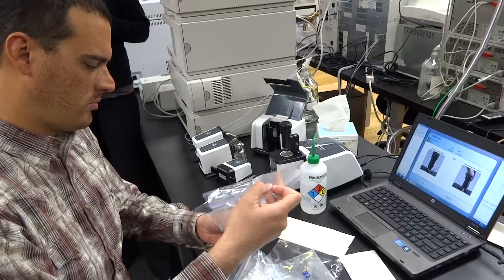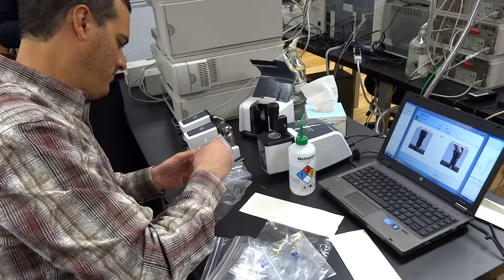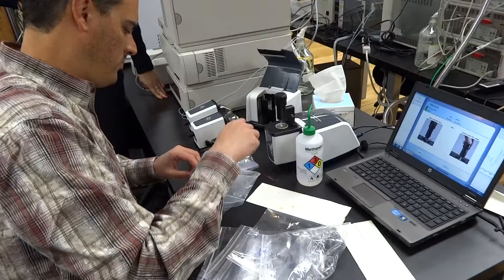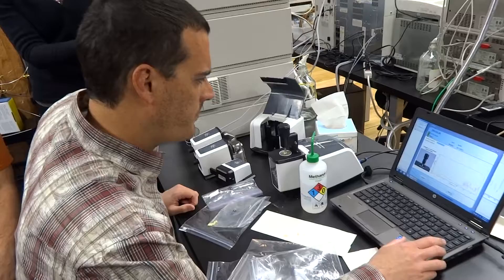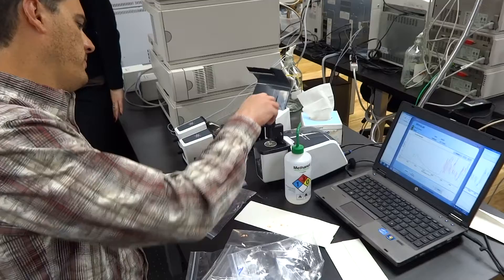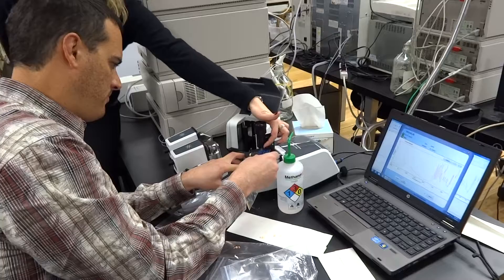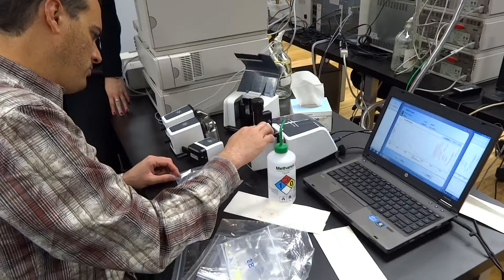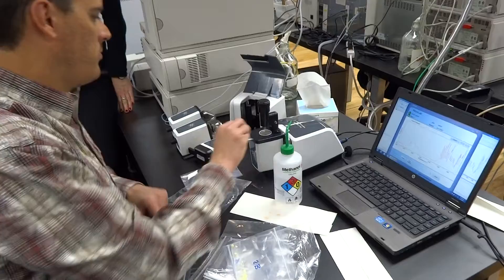Attorney Josh D Lee of Oklahoma performs FTIR testing on drugs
In this video attorney Josh D. Lee use an FTIR machine to analyze drugs.